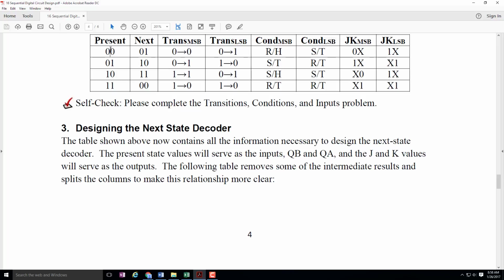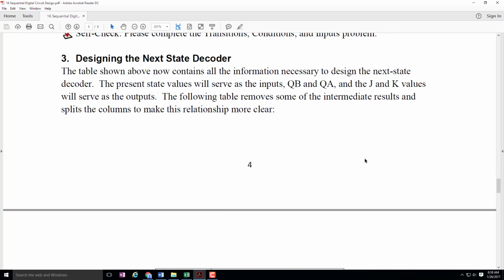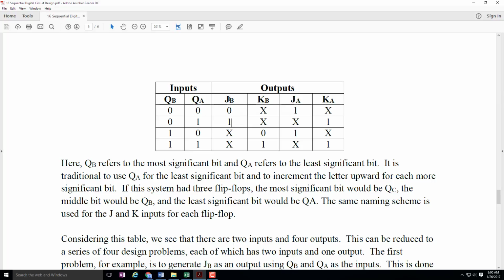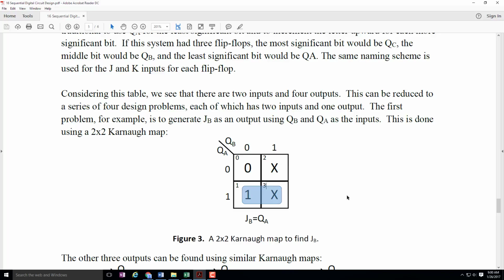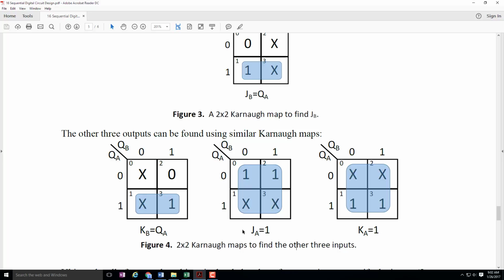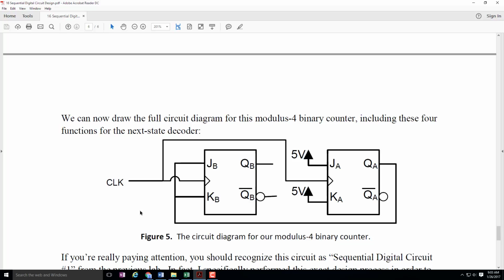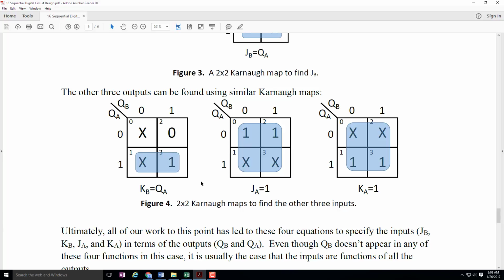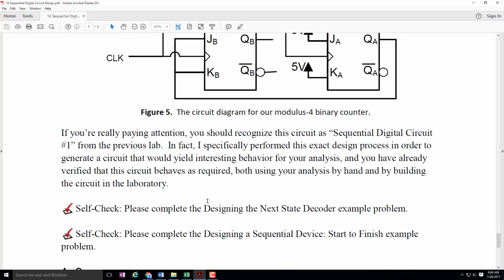ECE 100 Designing the Next State Decoder Lesson